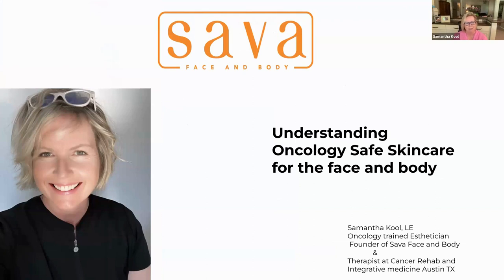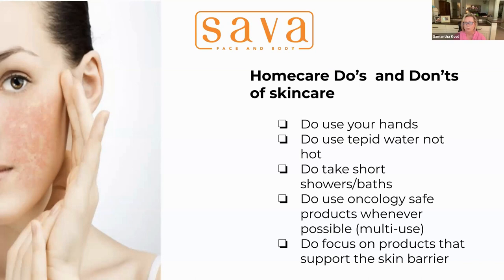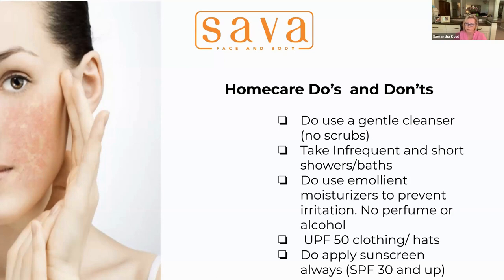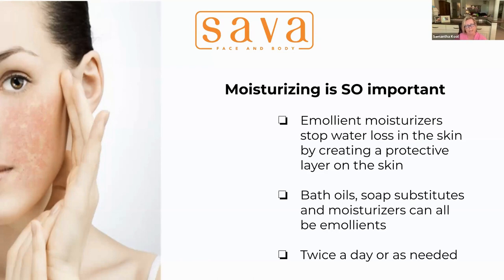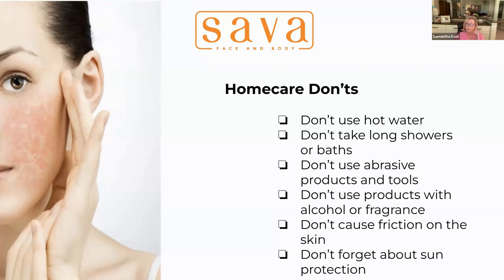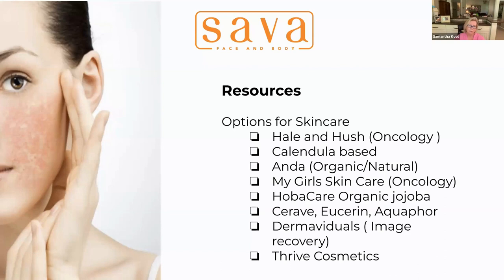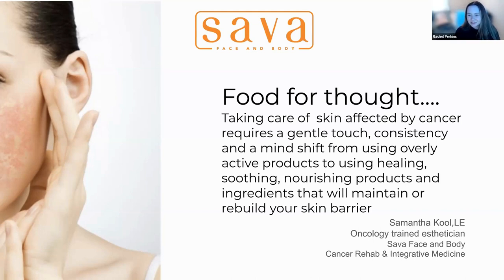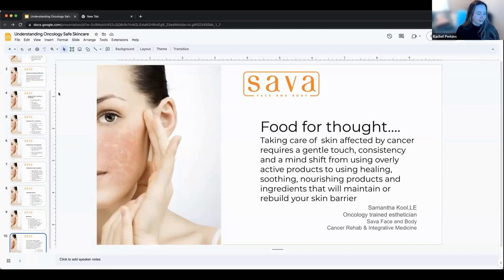How to use Oncology-safe Skincare for the face and body | What's happening to my skin?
The Texas Oncology Foundation wants to welcome you to our webinar on oncology-safe skincare! In this video, we'll be discussing the importance of taking care of your skin during, and after cancer treatments. We will be sharing valuable tips and product recommendations that are specifically designed for individuals undergoing oncology treatments.

We understand that cancer treatment can take a toll on your skin, causing dryness, sensitivity, and other issues. That's why we've gathered expert advice from oncology certified skincare specialists, Samantha Kool, to provide you with expert guidance and support.

In this video, we'll cover a range of topics, including:

1. Understanding the impact of cancer treatments on your skin: We'll explain how chemotherapy, radiation, and other treatments can affect the health and appearance of your skin, and why it's crucial to adopt a specialized skincare routine.

2. Safe and gentle skincare products: We'll showcase a selection of oncology-safe skincare products that are free from harsh chemicals, fragrances, and known irritants. These products are carefully formulated to provide relief and nourishment to your skin without causing further discomfort.

3. Tips for addressing specific skin concerns: We'll address common skin concerns during cancer treatment, such as dryness, redness, and sensitivity. Our experts will provide valuable tips and techniques to manage these issues and restore balance to your skin.

4. Inspiring stories and expert insights: We'll feature inspiring stories from cancer survivors who have successfully navigated their skincare journey during treatment. Additionally, we'll answer personal questions from survivors who watched this webinar live.

Join us in this informative and empowering video to gain a deeper understanding of oncology-safe skincare and discover the products and techniques that will help you care for your skin throughout your cancer journey.